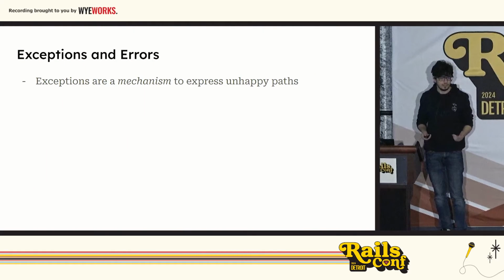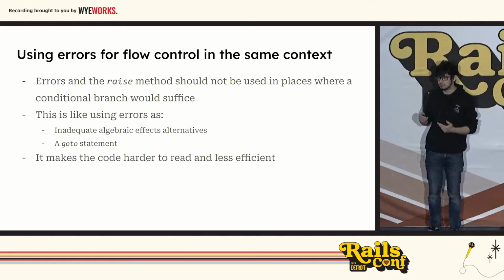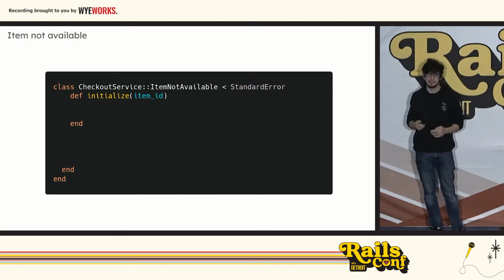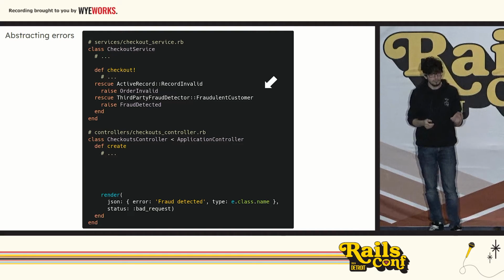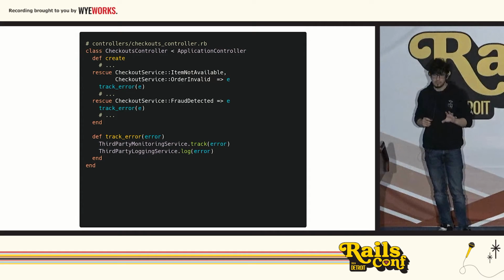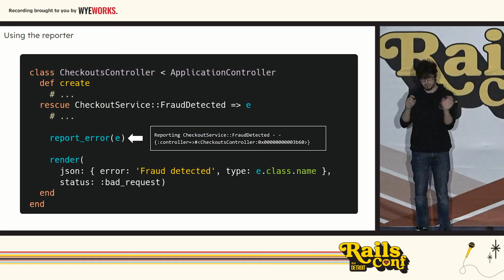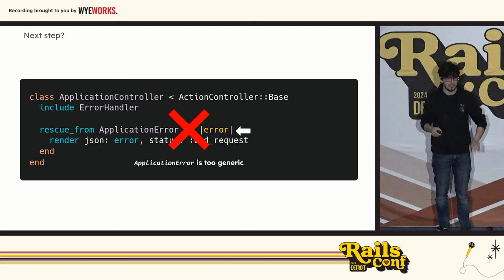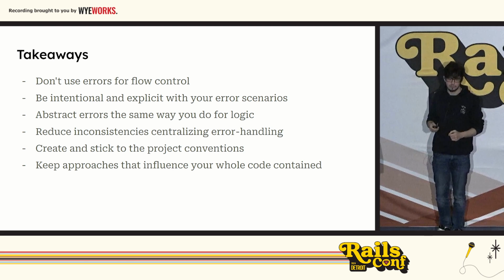RailsConf 2024 - Ruby on Fails: effective error handling with... by Talysson Oliveira Cassiano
Ruby on Fails - effective error handling with Rails conventions by Talysson Oliveira Cassiano

You ask 10 different developers how they handle errors in their applications, you get 10 very different answers or more, that’s wild. From never raising errors to using custom errors, rescue_from, result objects, monads, we see all sorts of opinions out there. Is it possible that all of them are right? Maybe none of them? Do they take advantage of Rails conventions? In this talk, I will show you error-handling approaches based on patterns we see on typical everyday Rails applications, what their tradeoffs are, and which of them are safe defaults to use as a primary choice when defining the architecture of your application